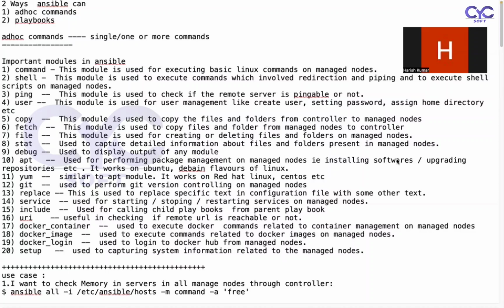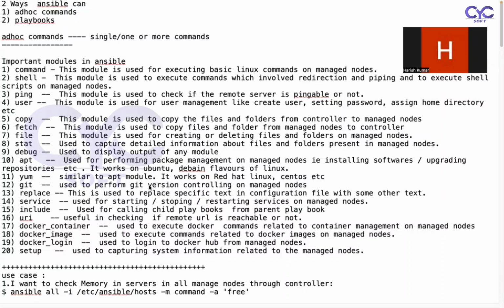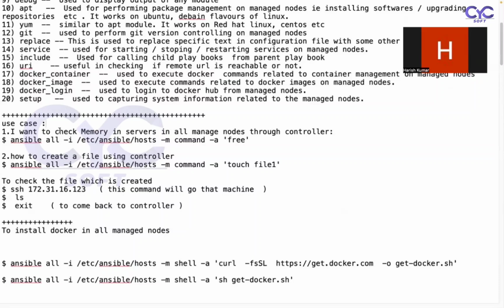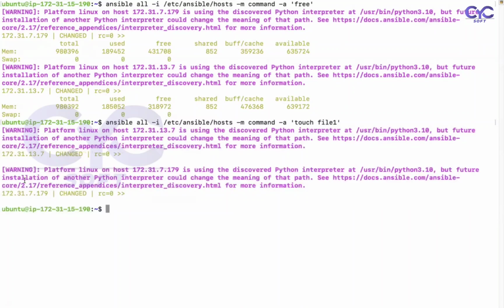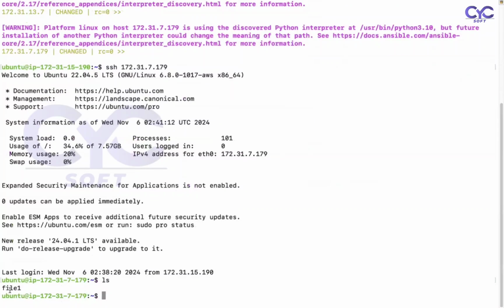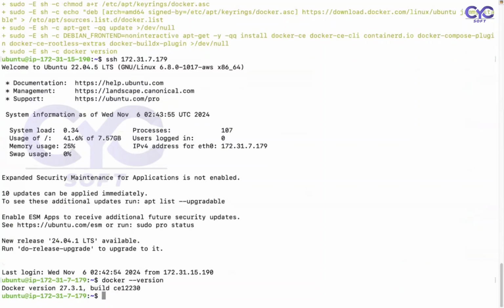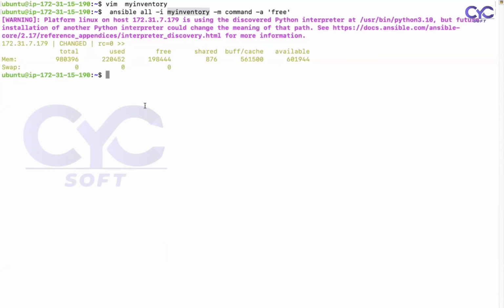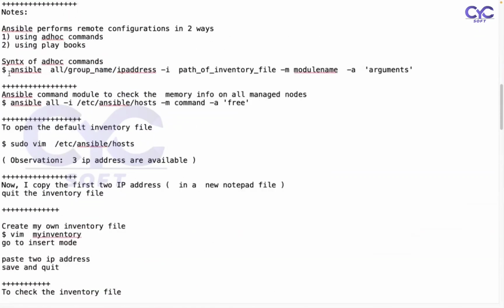Ansible ADHOC Operations | Free Ansible Course in Hyderabad | DevOps free Classes Online | CYCSOFT